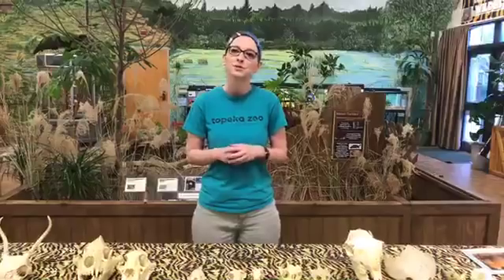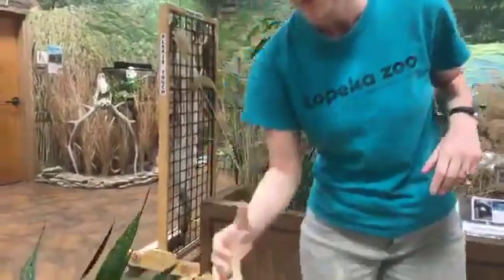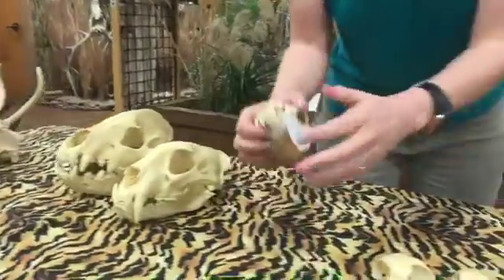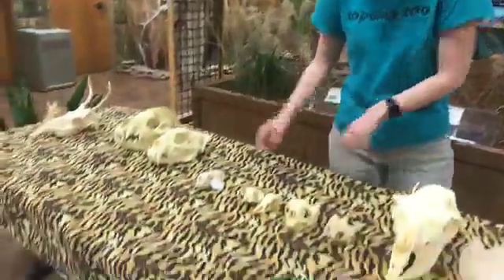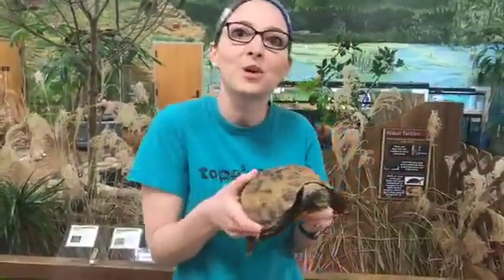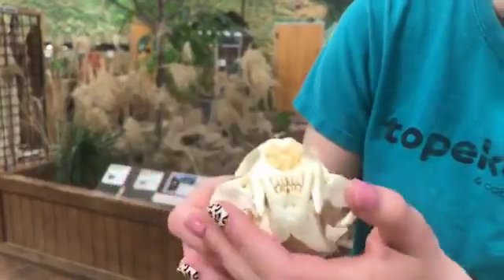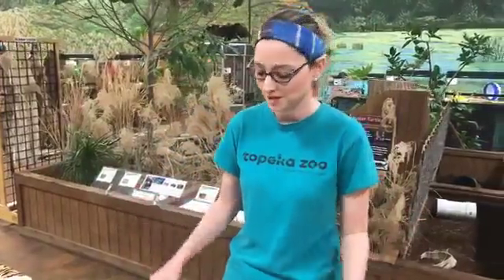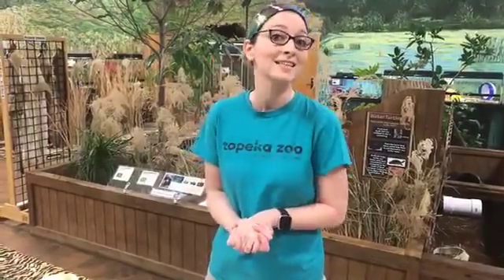Plants and Animals Need Food and Water | Topeka Zoo Education Mornings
Welcome to our morning Education program! Today we are focusing on kindergarten. Join Rachael as she explains how plants and animals need food and water.